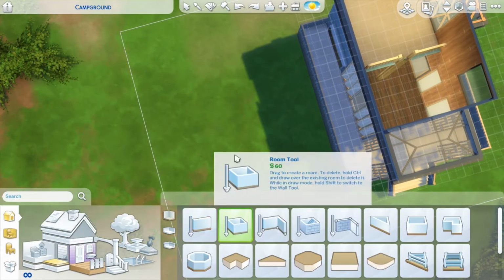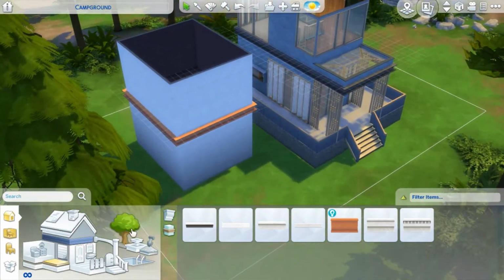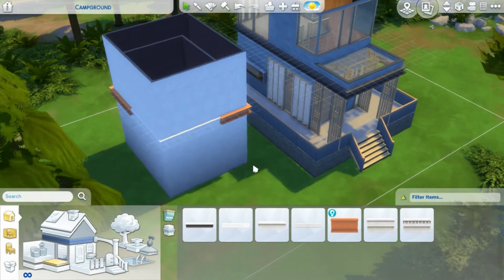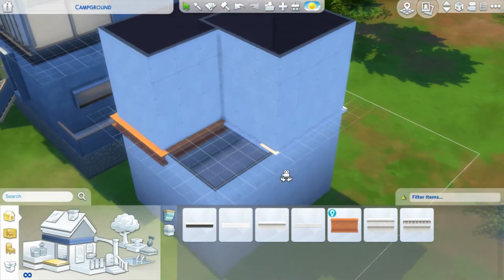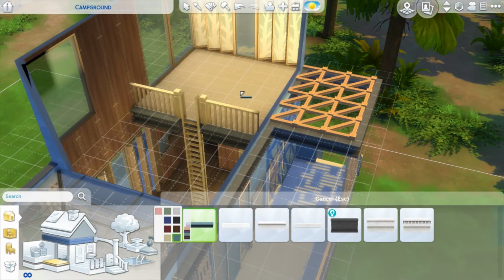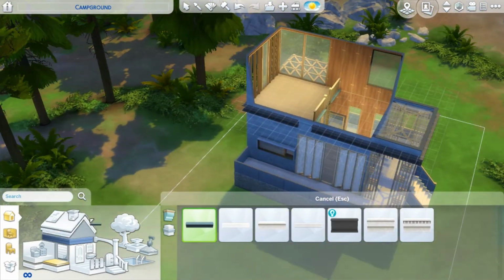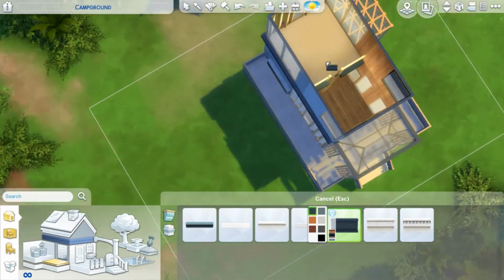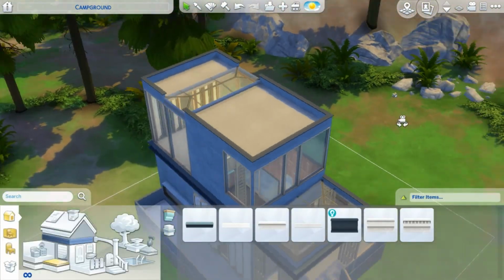The Sims 4 Tutorial: How to Manipulate/Place Trim in Lofts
Source: (Simarchy)The Sims 4 How to Use Different Wall Trim and Friezes on Exterior and Interior Walls

Notes:
Hold shift to Place on separate walls